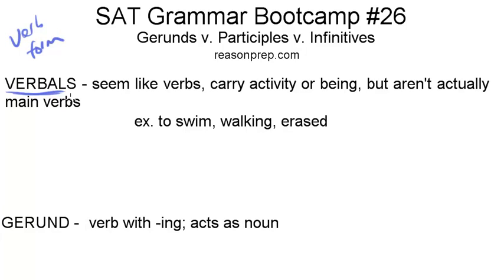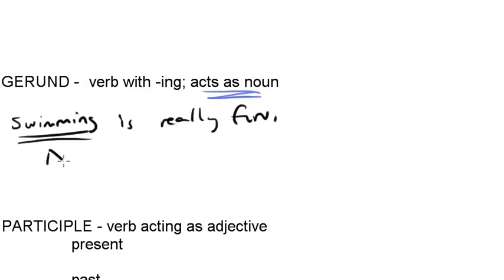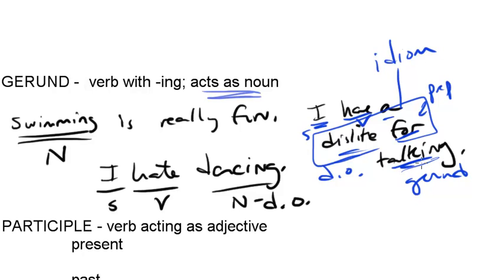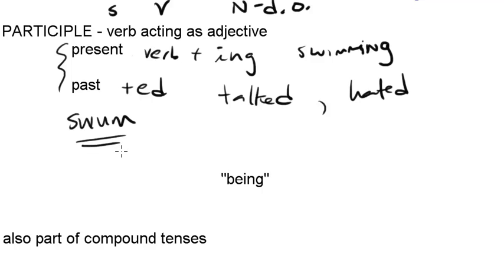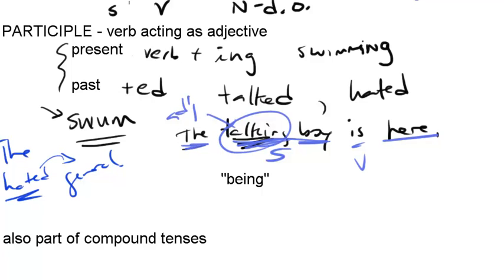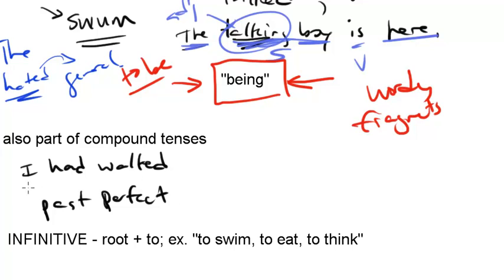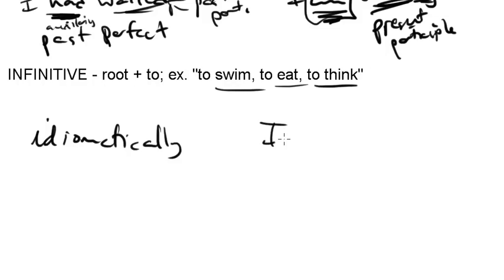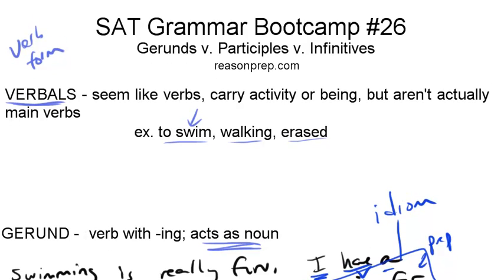*OLD* Gerunds, Participles, Infinitives, SAT Grammar Bootcamp #26